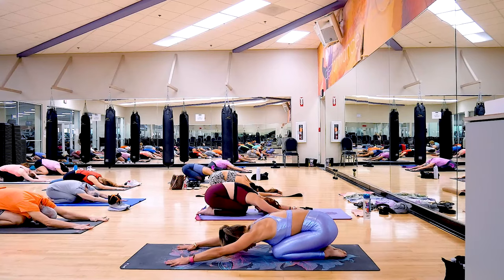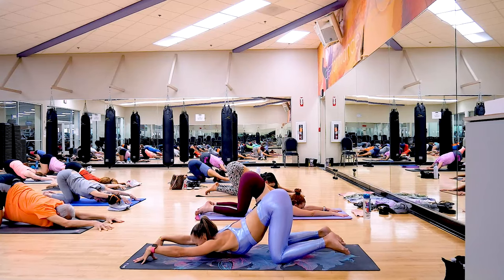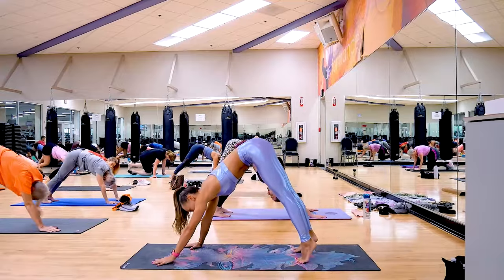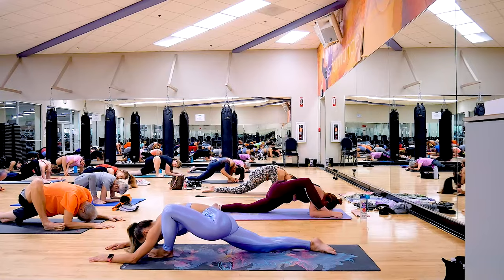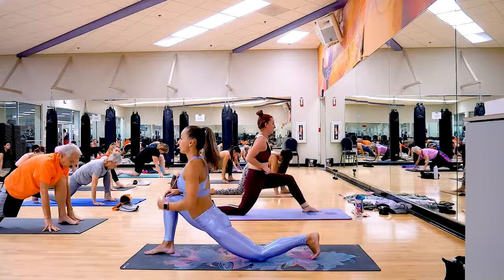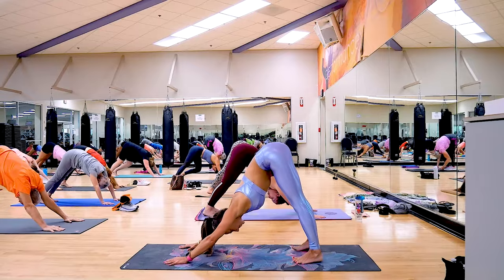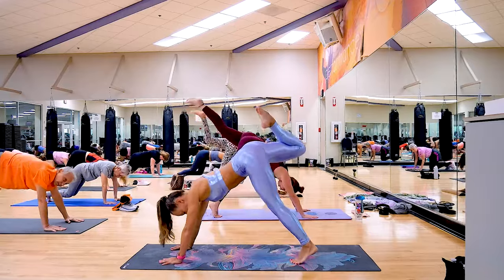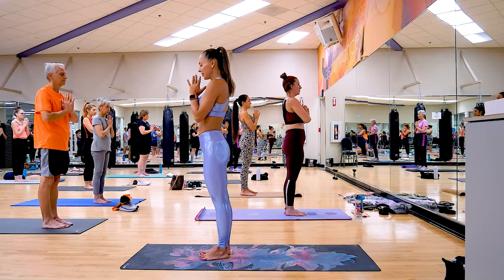60-MIN FULL BODY POWER YOGA WORKOUT (strength, toning, balance, flexibility, weight loss + abs)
BURN-TONE-STRETCH with my 60-min full-body yoga workout! Low-impact but high-calorie burn bodyweight workout will promote weight loss, burn belly fat, improve balance, and increase body flexibility. Challenging, fun and sweaty fat-burning yoga flow designed for all fitness levels and can be done ANYWHERE! Do this flow for 10 DAYS and see RESULTS for yourself! ❤️ FEELS AMAZING AFTER ❤️ join Transform membership here ➡️

0:00 power yoga workout
2:20 child to table top
3:59 puppy pose
5:00 dynamic thread the needle
7:23 side plank
13:46 warier 2
13:55 power transition
23:56 balance flow
36:55 hero pose
37:10 boat flow (aba)

This is my own personal workout program and may not be suited for your specific health or medical condition. You should consult with your physician before beginning any exercise program.
Transform by Juliette Wooten and/or Juliette Wooten is not responsible or liable for any injury from using the video content.
You agree that no information in any content provided by Transform by Juliette Wooten and/or Juliette Wooten can be taken as medical or other health advice. You do so at your own risk by engaging in exercises in this video.